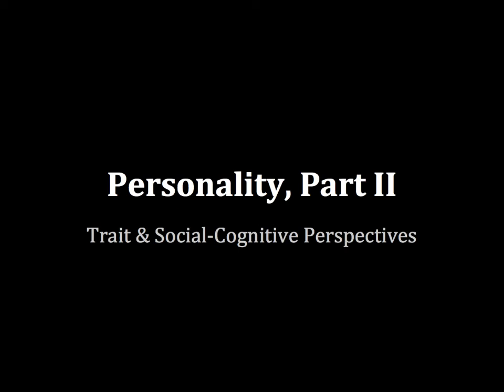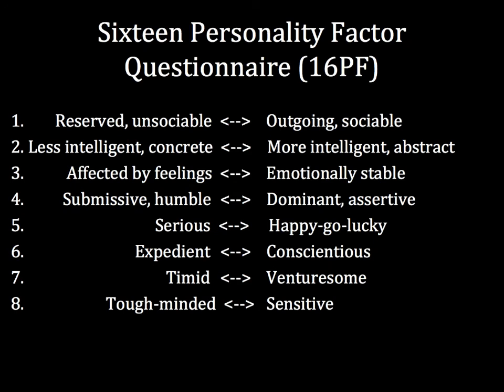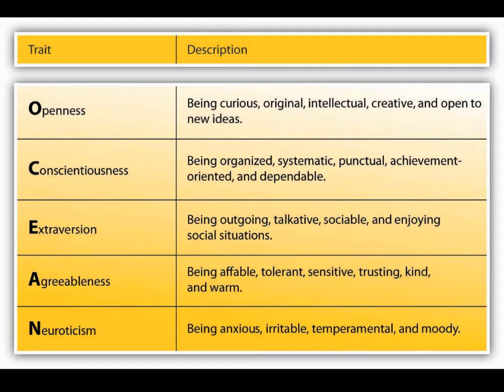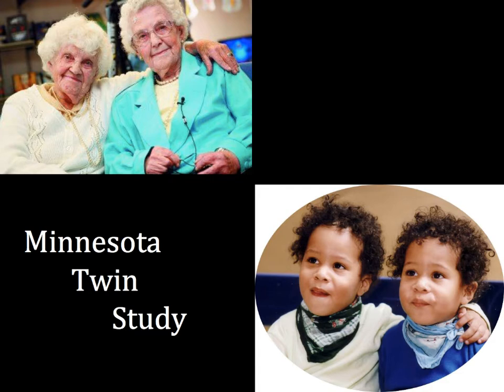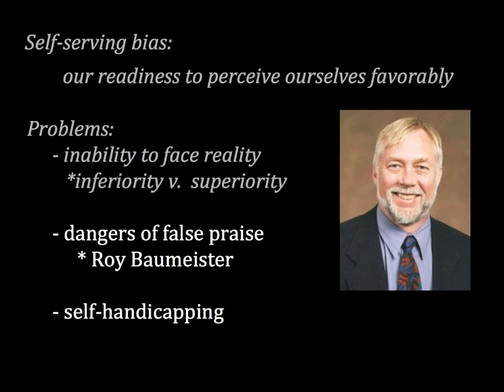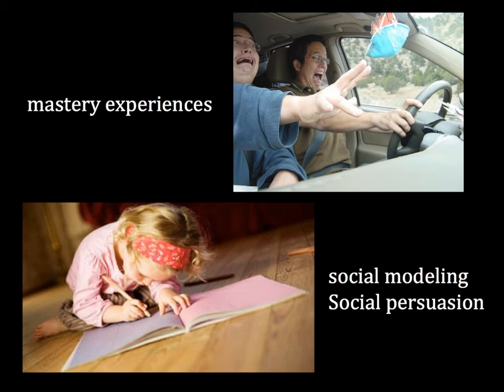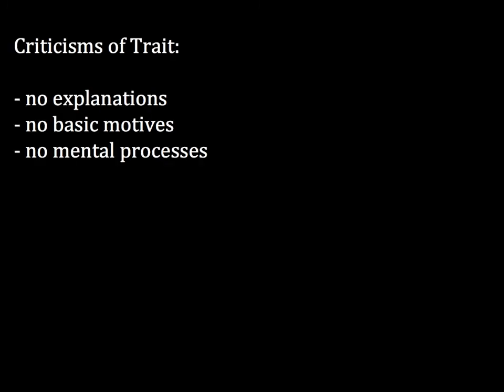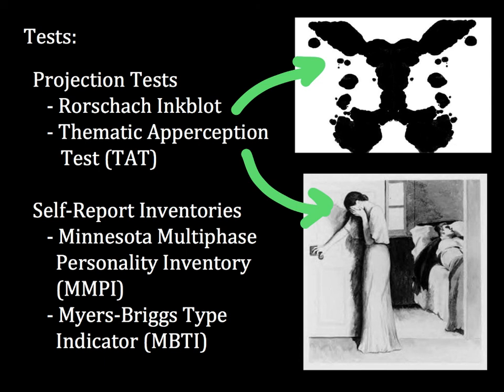5 7 Personality Theories, Part 2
This narrated lecture is meant to be an introduction to Trait and Social Cognitive Perspectives on Personality. It is intended for use by AP Psychology students at LASA H.S. (Austin, TX) and is narrated by LASA teacher Maricruz Aguayo Tabor.